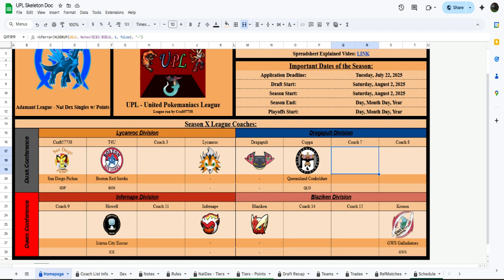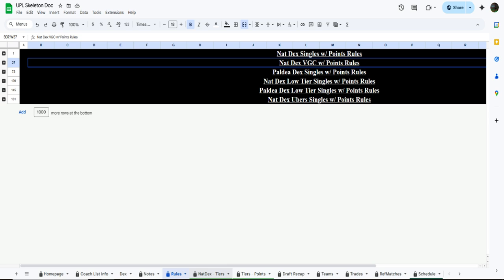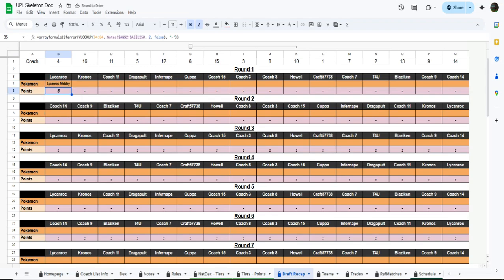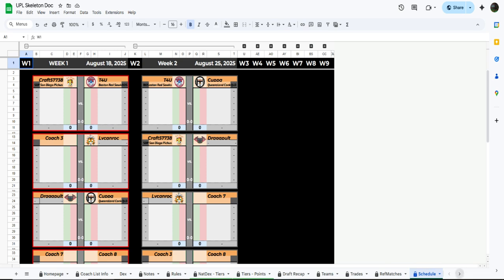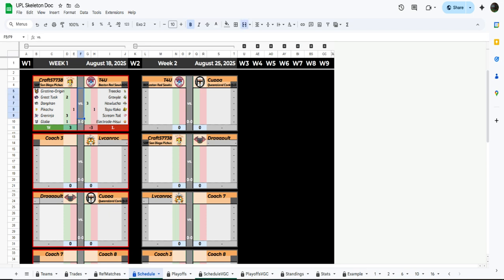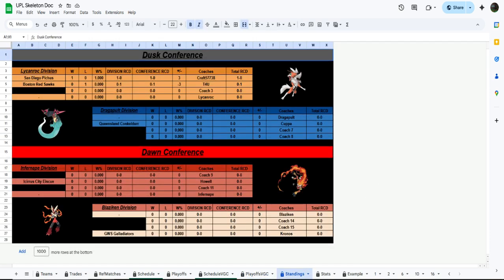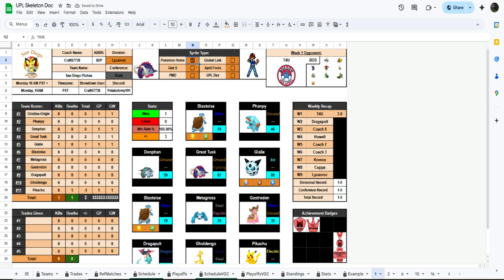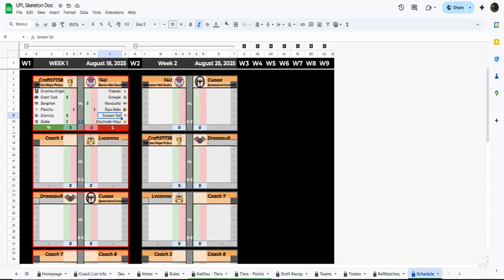UPL Doc Explained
UPL Doc Explained. Please watch if a coach.